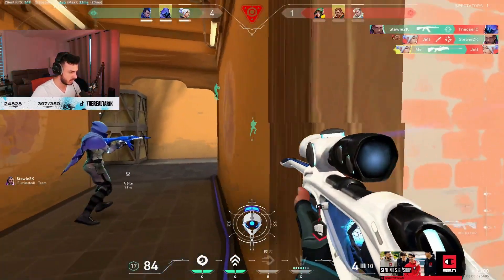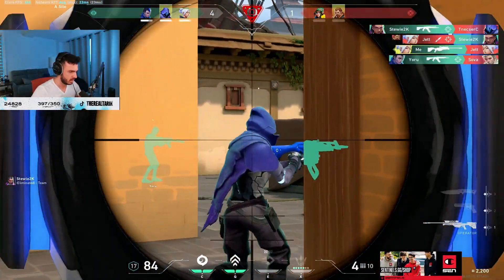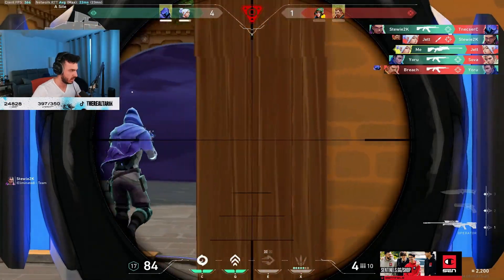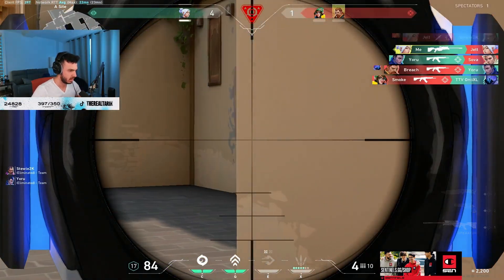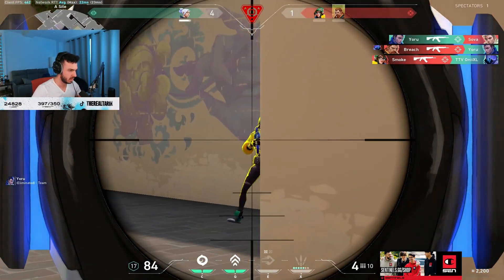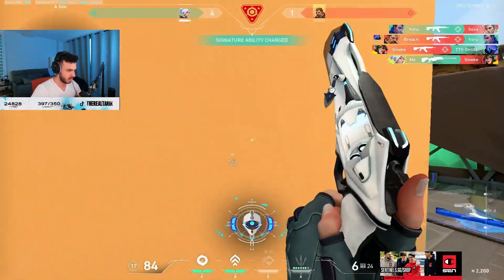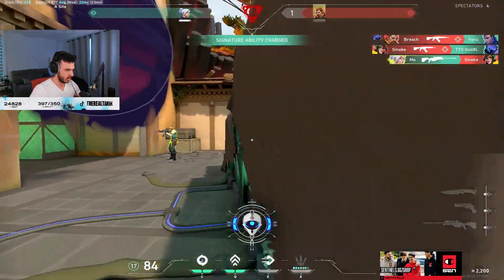Tarik SPEAKS ABOUT SEN ROSTER and HOW to MAKE IT BETTER...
For any request or video that you want to be take down
Please do contact discord : ryaan#8143